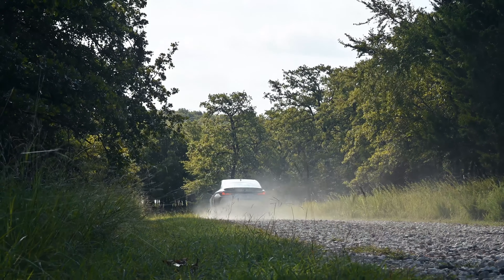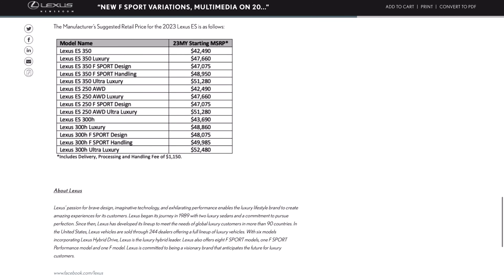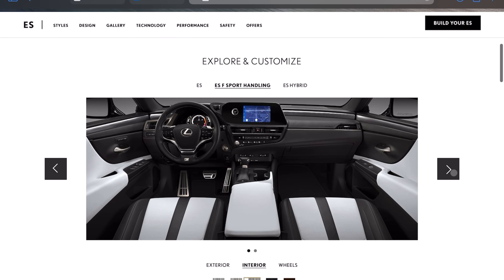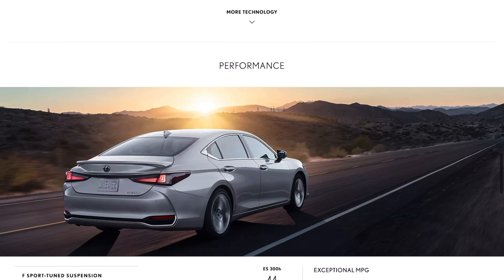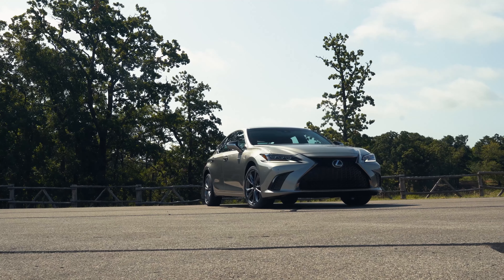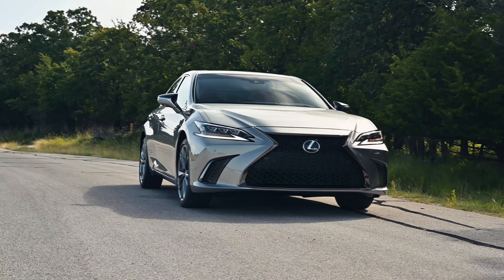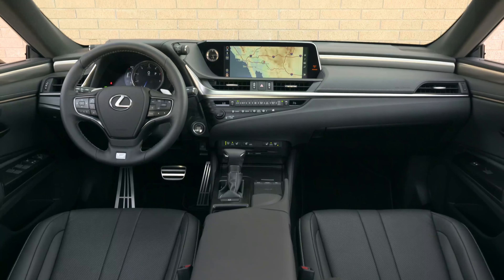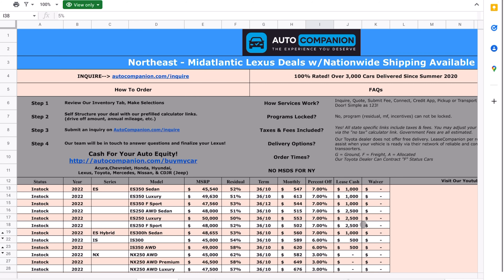2023 Lexus ES 250, ES 350, & ES 300h.. Big Update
The Lexus ES is one of my most favorite luxury products for the money. For 2023, the ES gets some much needed updates that I think many shoppers will appreciate. I personally recommend the ES 300h hybrid.

Grizzl-E Level 2 EV Charger